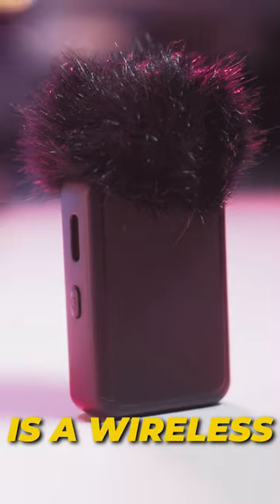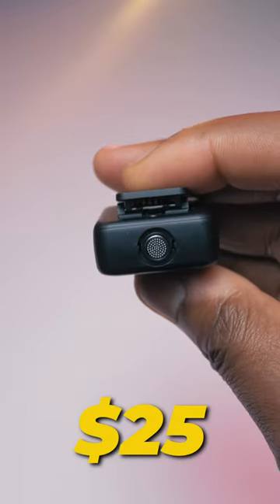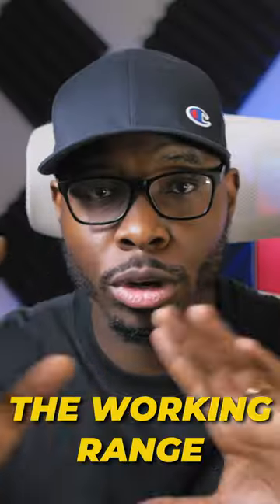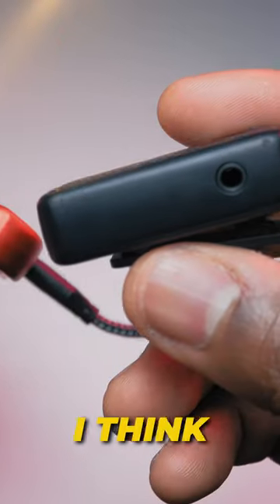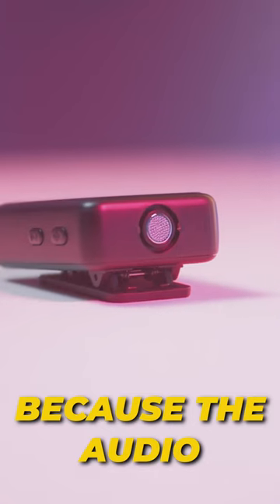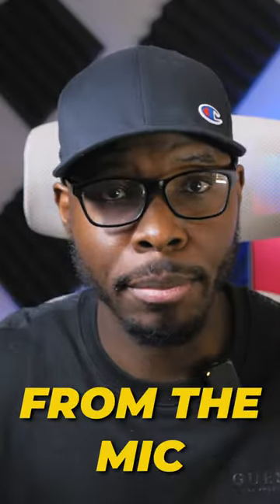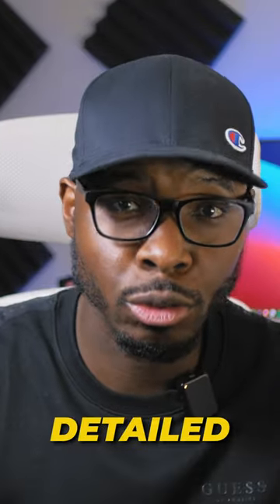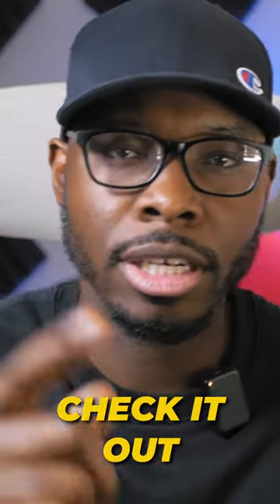This WIRELESS Mic's audio quality is insane! Alovon Mic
Do you want to sound professional on video? Then you need to invest in a good wireless mic. In this video, we'll show you the amazing Alovon Mic, a wireless mic with amazing audio quality that will transform your videos!

With no post-editing required, this mic is perfect for creating high-quality videos. Plus, its lightweight design means you can take it with you wherever you go. If you're looking for a wireless mic that will give your videos that professional edge, then the Alovon Mic is the perfect choice!